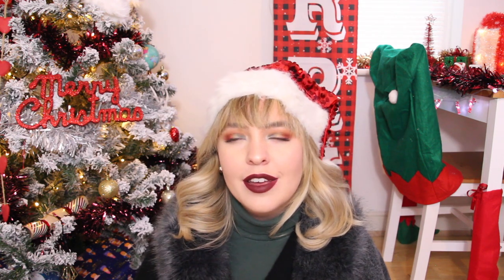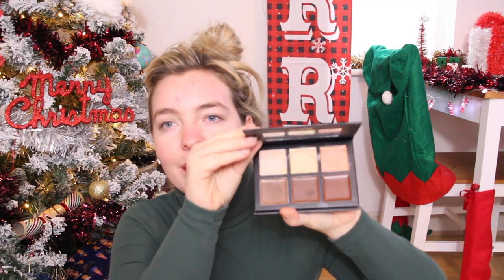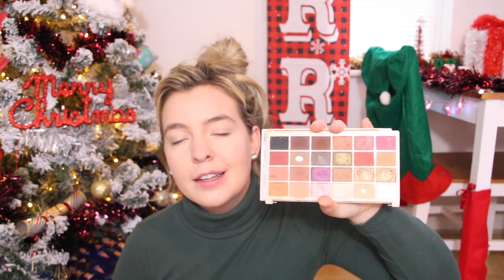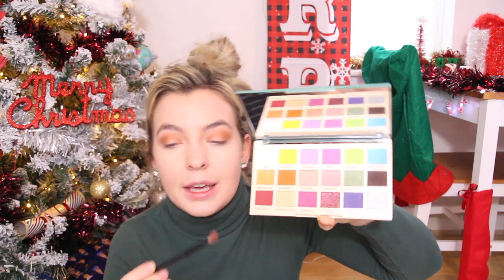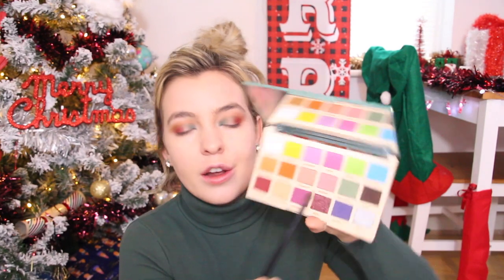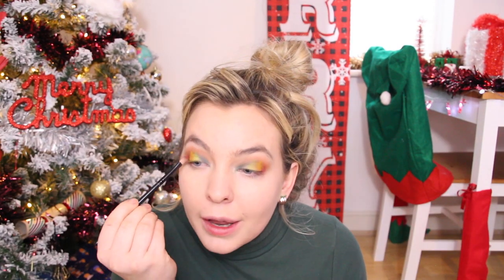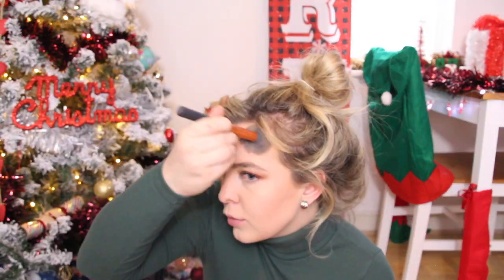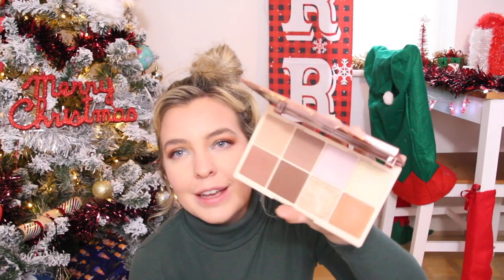A CHRISTMAS MAKEOVER! WE HIT 1,000 SUBSCRIBERS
Soo.. As we have reached 1,000 subscribers on my channel (which is crazy) I have decided to create a little chatty, Christmas themed Q&A grwm. This is only the beginning of the next chapter and im super excited to share soo much more content with you guys over 2020.

If you want to see anything in particular from me please comment your ideas below!

Again, HUGE thank you for your support over the past couple of years on my channel it has meant a lot and has shaped me into the person I am today. Heres to 2020!!

Comment a 'Reindeer' emoji if you read this far o.0